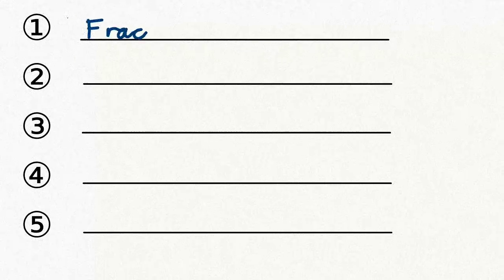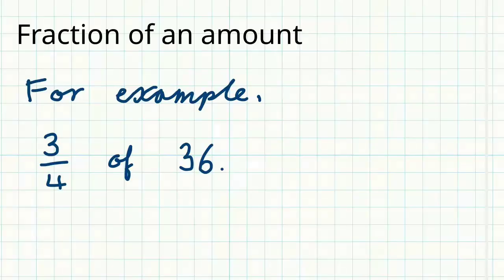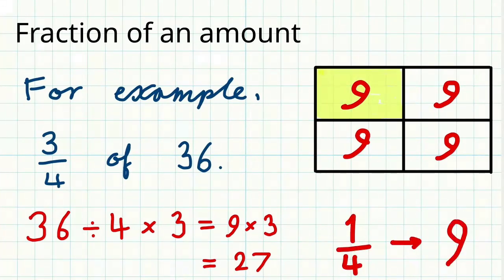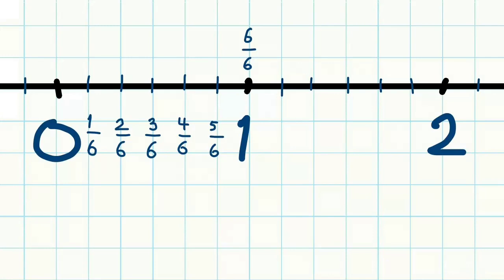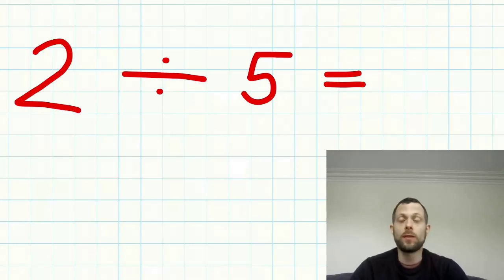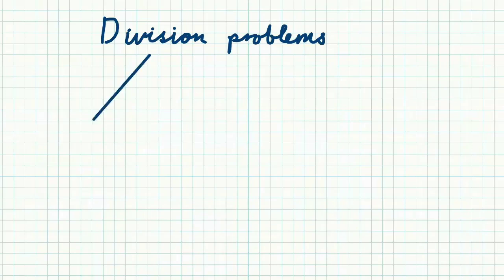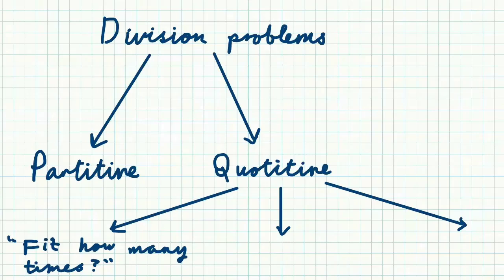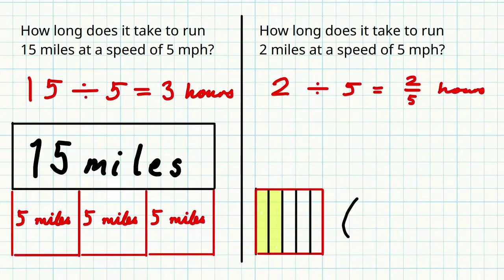5 ways to understand a fraction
00:00 intro
00:06 idea 1
01:20 idea 2
02:22 idea 3
04:27 idea 4
05:27 idea 5